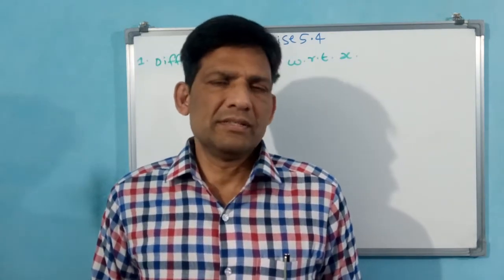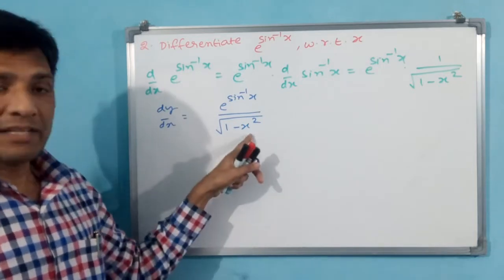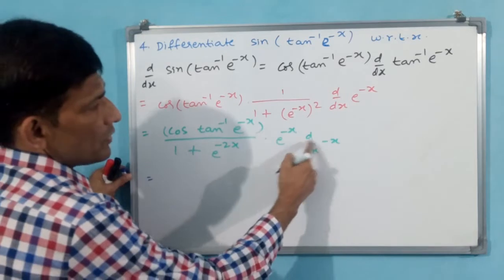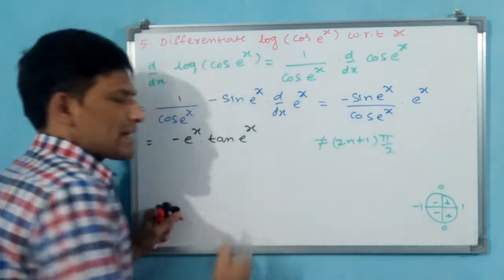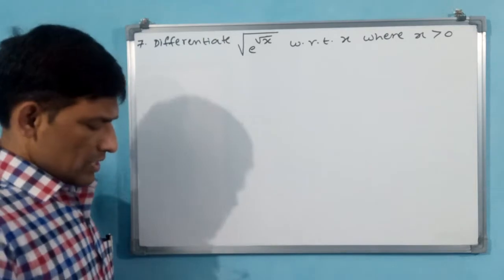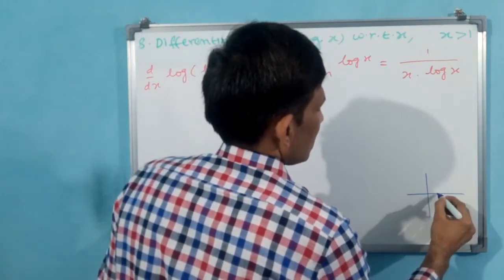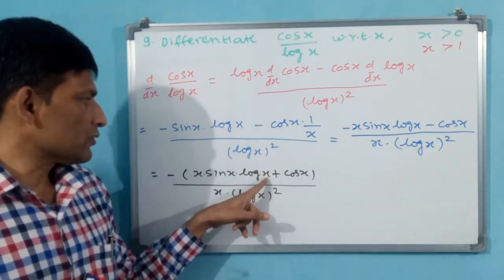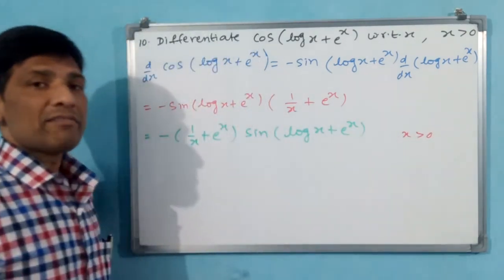CONTINUITY AND DIFFERENTIABILITY NCERT XII 5 4 B English